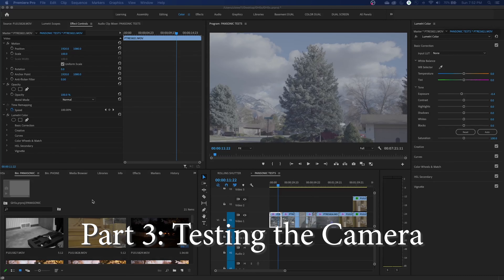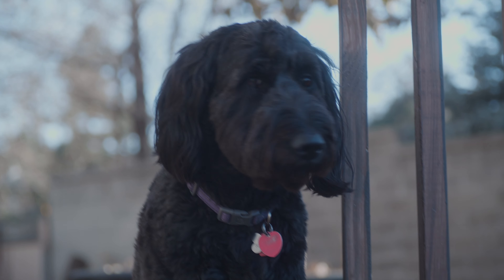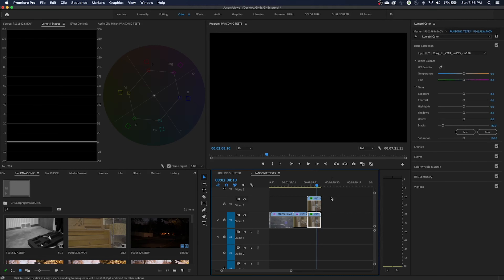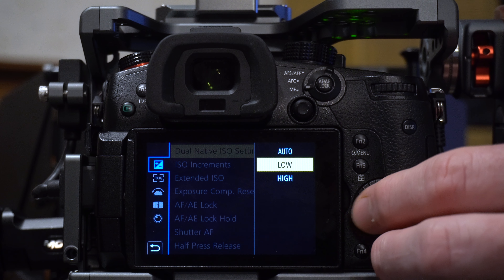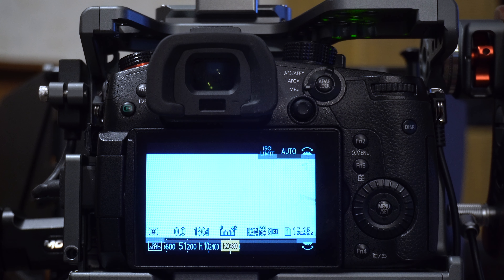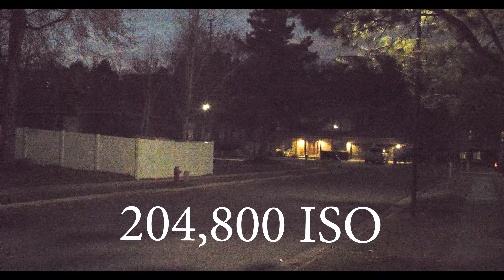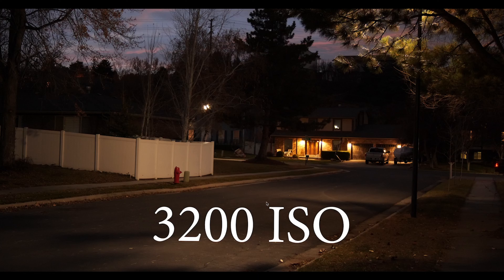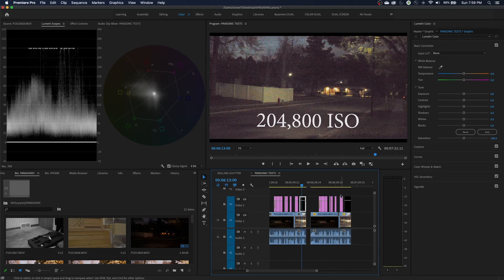Panasonic Lumix GH5s Miniseries: Pt. 3 - Dual Native ISO and Tests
I show how to set up the Dual Native ISO settings in the GH5s and show the noise levels in low light. I also show the V-log profile and compare the 422 10-bit at 400 Mbps and 420 8-bit color at 100 Mbps.